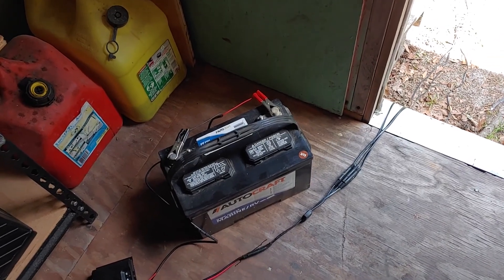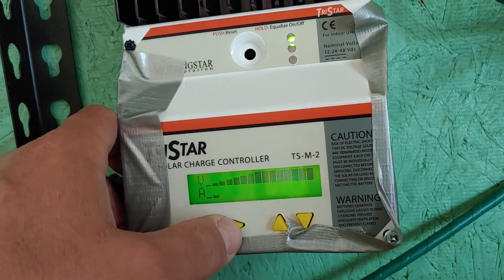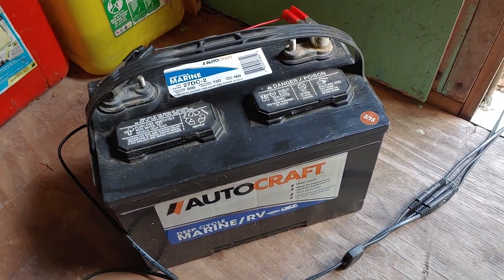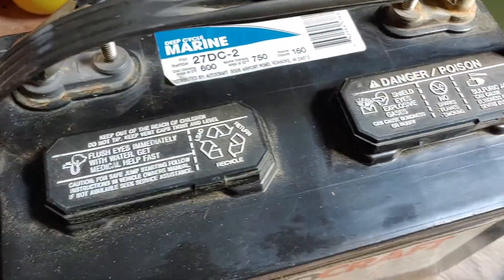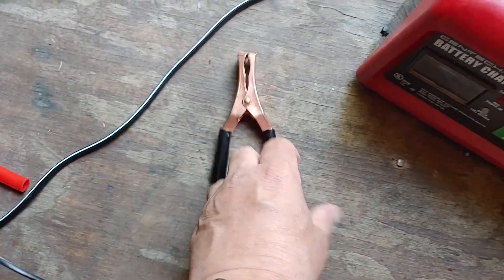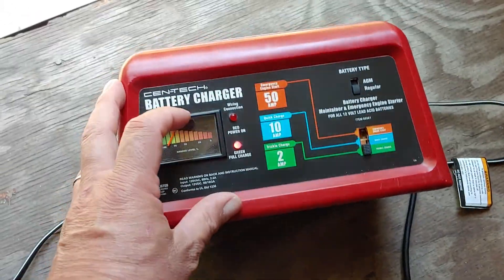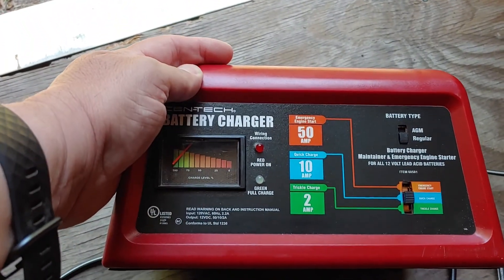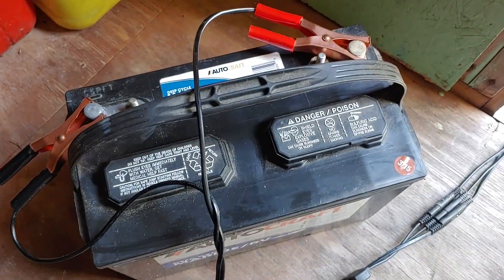Charge a battery Without solar power with a Harbor Freight 12 Volt 50/10/2 Battery Cen-tech charger.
In this video, I will show the basic functions of the Harbor Freight 12 Volt 50/10/2 Cen-tech  battery charger. I will show how to connect the charger to the battery, and demonstrate how it works.